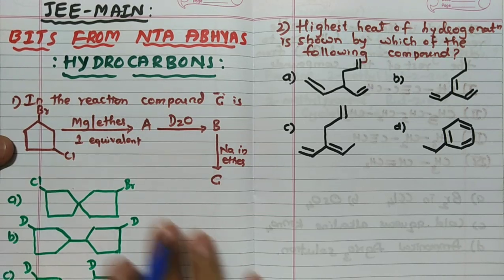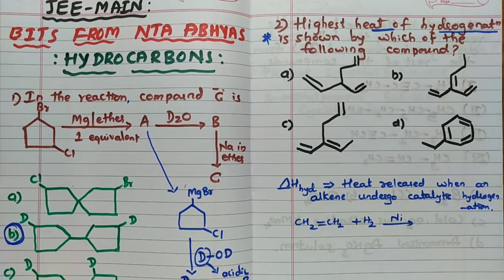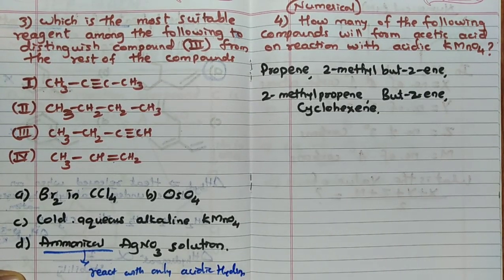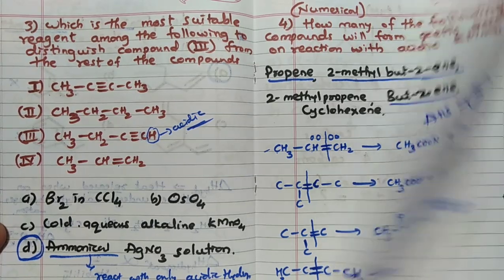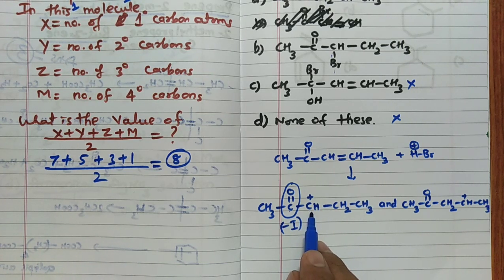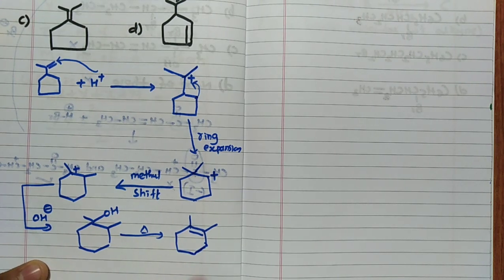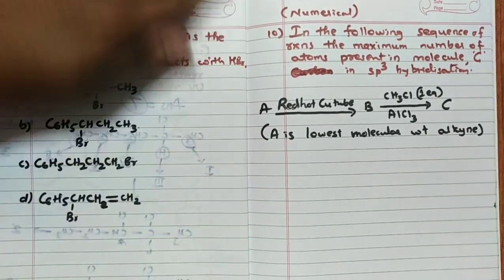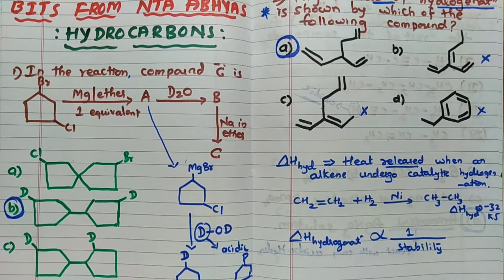JEE MAIN-2020-HYDROCARBONS-BITS FROM NTA ABHYAS II RHCHEMISTRY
1. COORDINATION COMPOUNDS L-1  CLASS 12 NEET | CHEMTONICS # 3 | |JEE|CET| SYNOPSIS FOR NEET, JEE AND KCET

3. How to see HYBRIDISATION OF ANY central element. Very important concept for CET, NEET AND JEE EXAMS

5. ALCOHOLS, PHENOLS AND ETHERS I CLASS 12 I II PUC I SUPER 10 SERIES I KCET AND NEET I previous year PAPER SOLVED